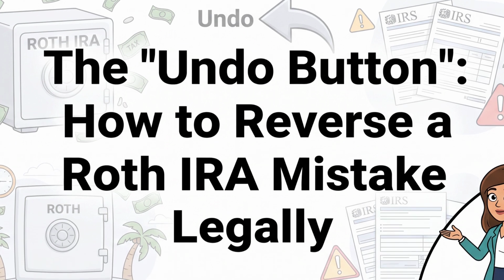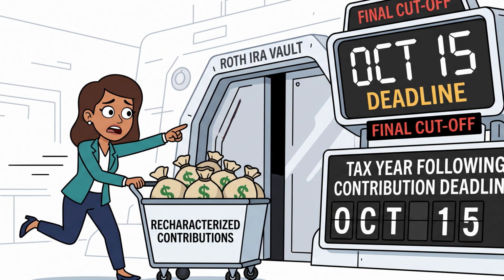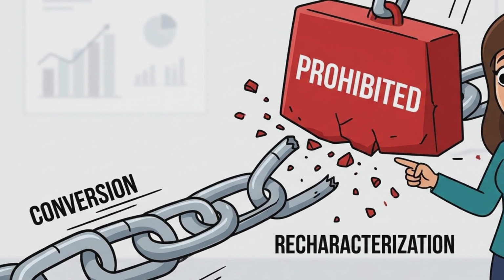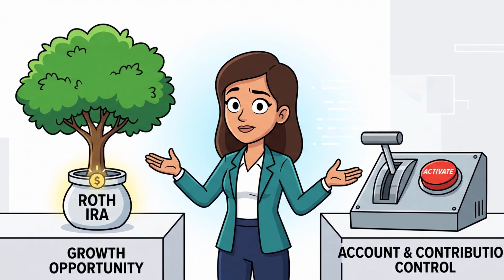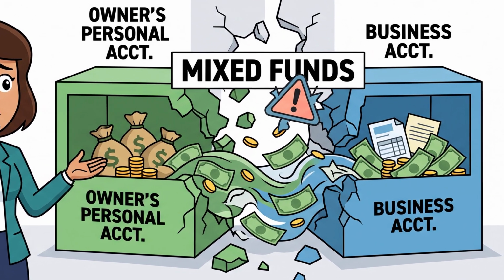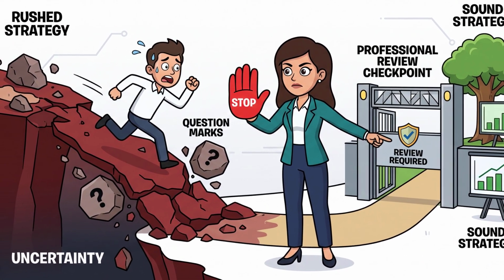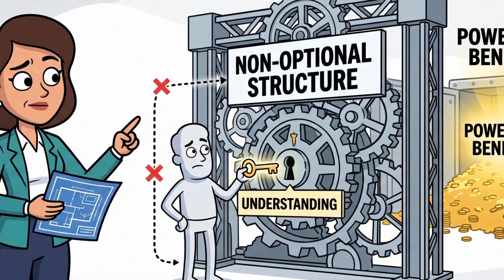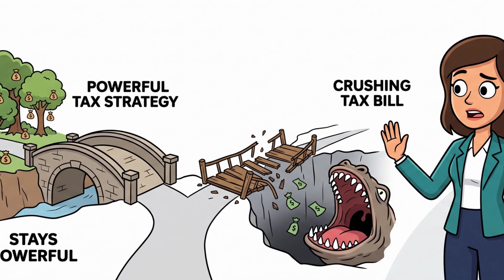The 'Undo Button': How to Reverse a Roth IRA Mistake Legally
There used to be a full undo button for Roth IRA mistakes.
The Tax Cuts and Jobs Act of 2017 eliminated it. But one correction tool still exists — and most people don't know it's there.

This video breaks down exactly what the IRS permanently removed in 2018, what recharacterization still allows you to fix, the two situations where it saves you from a 6% penalty, and the October 15 deadline that most people miss entirely.

Timestamps:
00:00 - The Roth IRA Undo Button That No Longer Exists After 2018
03:02 - The Two Situations Where Recharacterization Saves You From a Penalty
06:06 - Why Every Tax Advantage Comes With a Structure You Cannot Ignore
09:09 - The Questions That Separate Investors Who Win From Those Who Pay Penalties
12:10 - Why Tax-Free Does Not Mean Rule-Free — And What That Costs You

roth IRA recharacterization, roth IRA undo button, reverse roth IRA mistake, roth IRA conversion recharacterization, tax cuts and jobs act roth IRA, roth IRA contribution mistake, roth IRA excess contribution fix, recharacterize roth to traditional IRA, form 1099-R IRA, form 8606 recharacterization, october 15 IRA deadline, roth IRA income limits, roth IRA correction, traditional IRA to roth IRA, roth IRA rules 2025, roth IRA rules 2026, roth IRA mistakes to avoid, personal finance, roth IRA for beginners, retirement account corrections